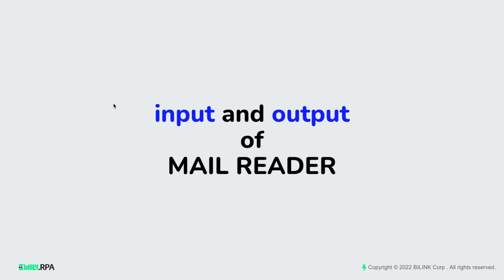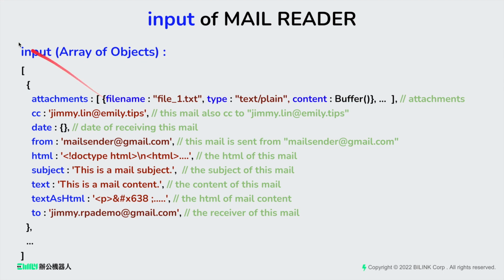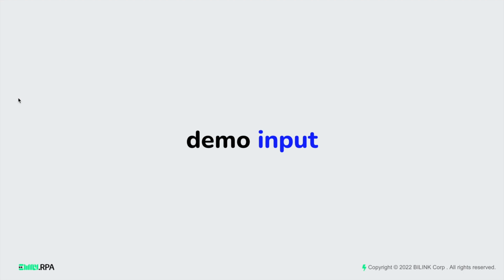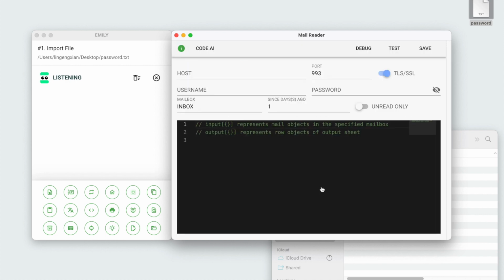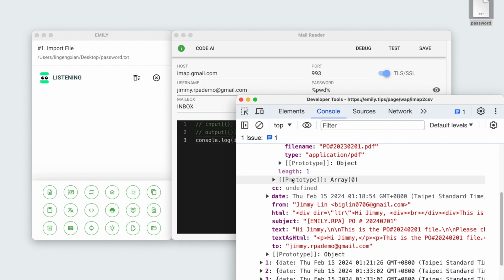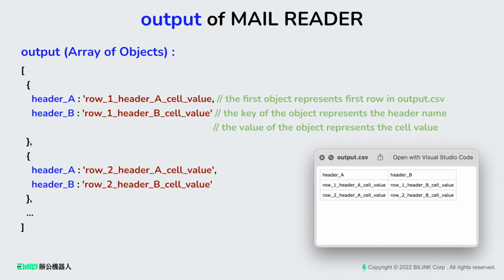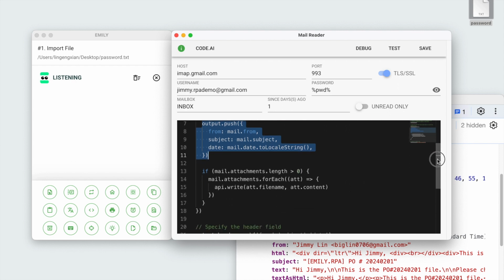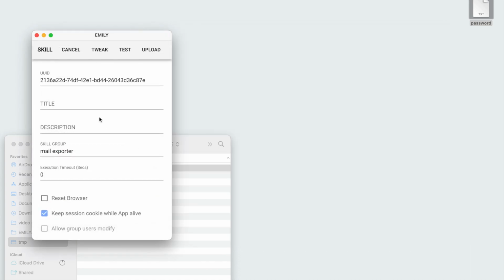How to read mails ? Email Automation #3 ｜ EMILY.RPA Academy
0:08 Introduction of MAIL READER
0:47 input
2:12 demo input
4:24 output
5:27 demo output